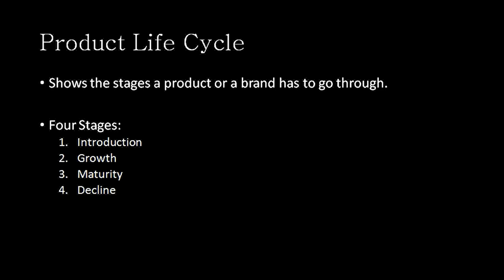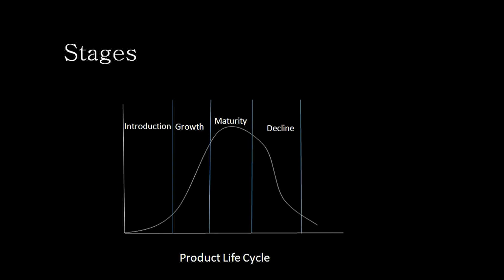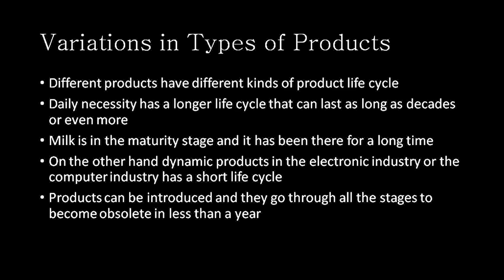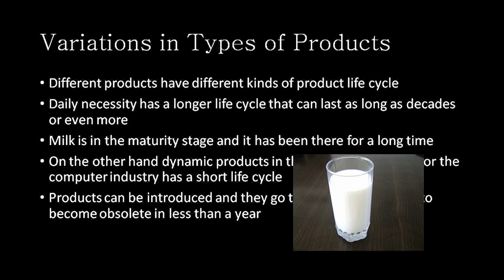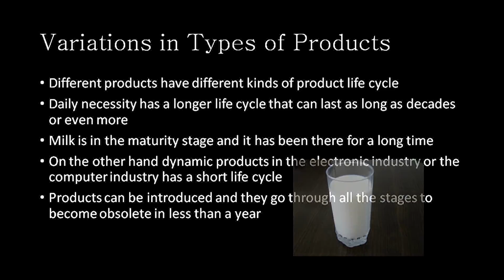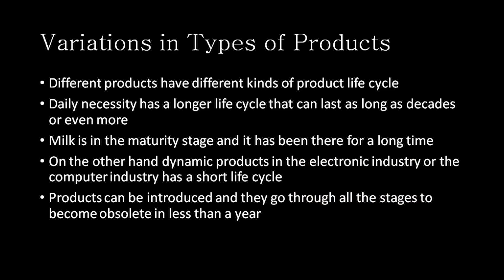PRODUCT LIFE CYCLE - MARKETING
in this video, wi will learn about an important concept named Product Life Cycle.

Product life cycle talks about the stages a particular product or a brand has to go through. The stages are introduction, growth, maturity, and decline.
Firstly, the introduction stage. In this stage, a new product is introduced to the market and people start to know more and more about the product. The sales of a product in the introduction stage is pretty low. The product still has the chance to grow. The market is assessed by how the consumers are behaving towards the new product and product is also improved to suit the market properly.
The next stage is the growth stage. In this stage, the demand for the product starts to increase rapidly. More and more customers get to know about the product.
Next is maturity stage. In this stage, there are no more scope of increase in demand. All the potential customers have been reached. The sales are highest at this stage.
The last stage is the decline stage. The product demand and sales are decreasing at this point.
 Different types of products have different life cycles. Products that are used daily have a very long lasting life cycle.

The pictures used in order to provide examples do not belong to me.

Hope you learned something from this video.